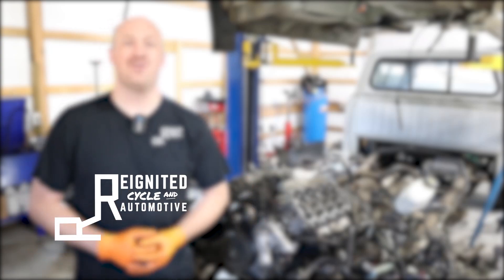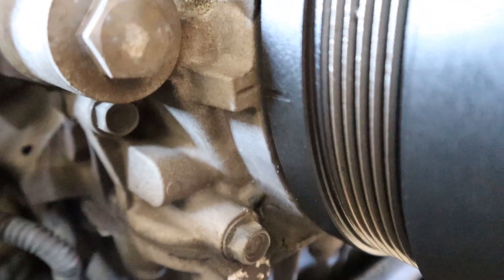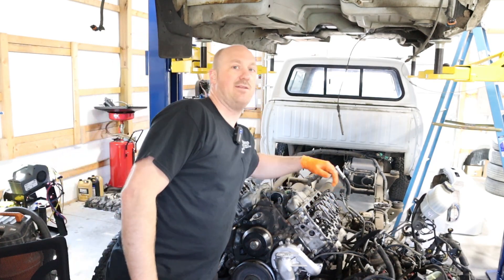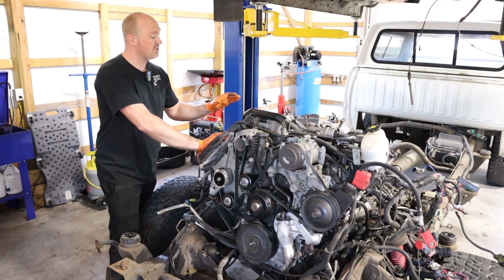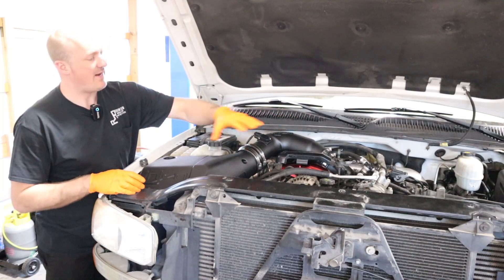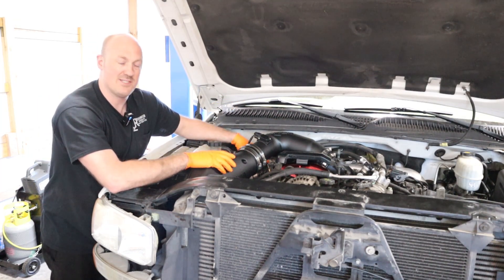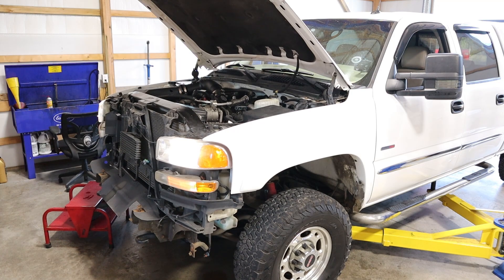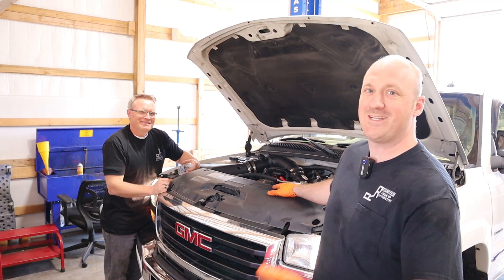Duramax Diesel Build Reassembly and First Drive! How to set Valve Lash on Duramax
In this video I'm covering the duramax build reassembly and I also go over how to set valve lash clearance on a duramax engine! Watch until the end for the first drive and see how we did!